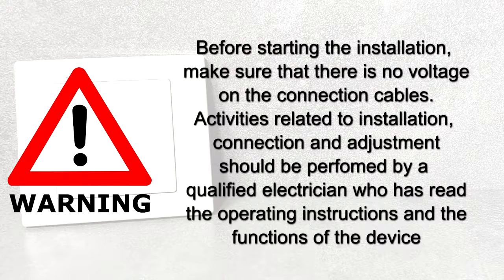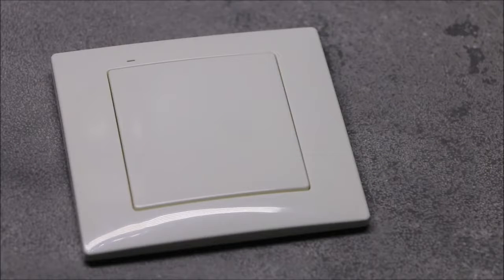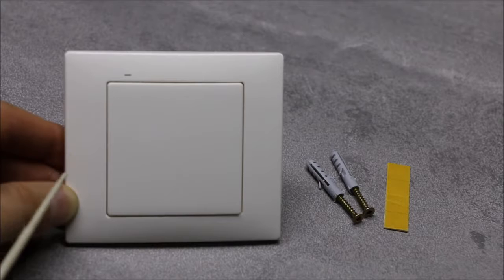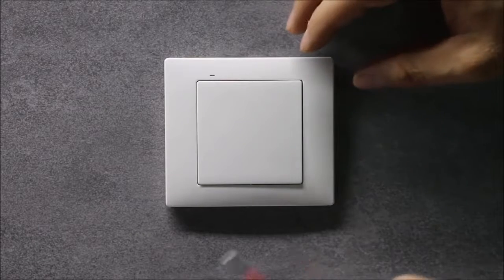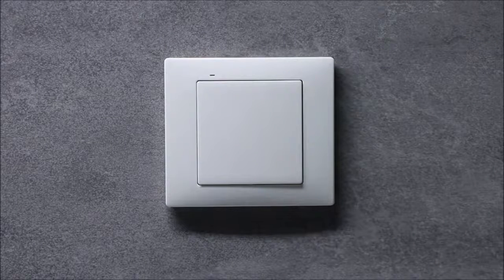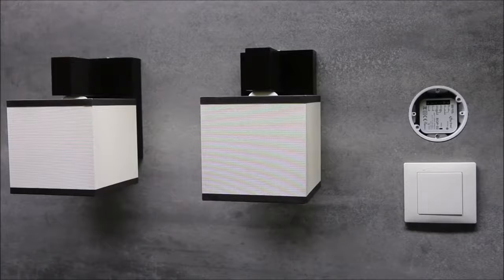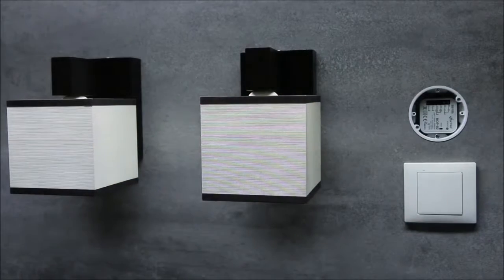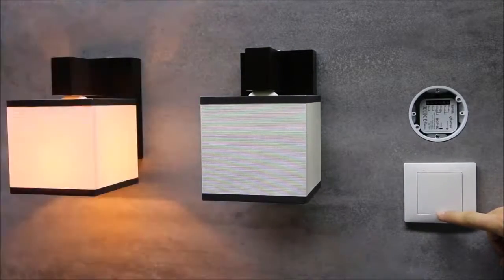Exta Free | RNK-02 - Botão 2 Canais Sem Fios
O transmissor botão RNK-02 é um dispositivo EXTA FREE de controlo wireless.

Usado para o controlo da funções: ligar, desligar, luminusidade/dimmer, subir/descer estores e modo operação temporizações.

O transmissor pode ser instalado em qualquer superfície incluindo vidro, madeira, etc.devido ao seu tamanho e peso reduzidos, e á não necessidade de alimentação externa.